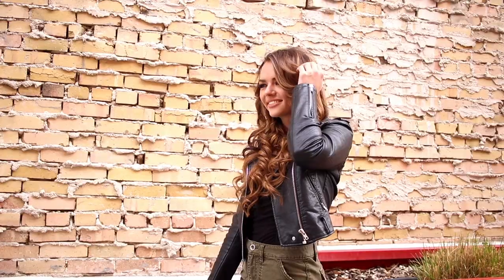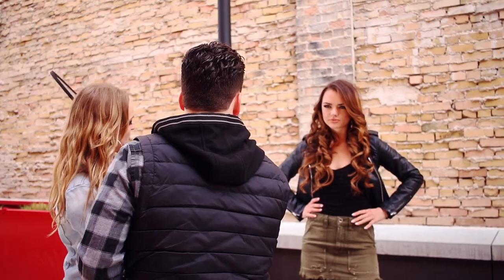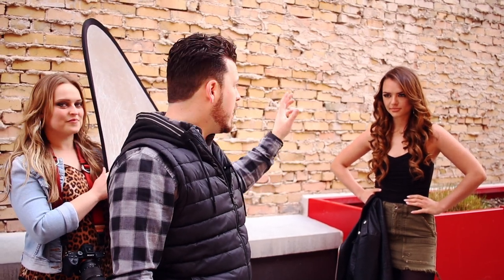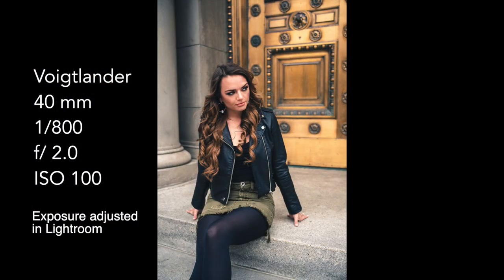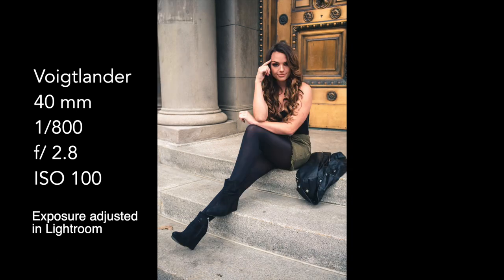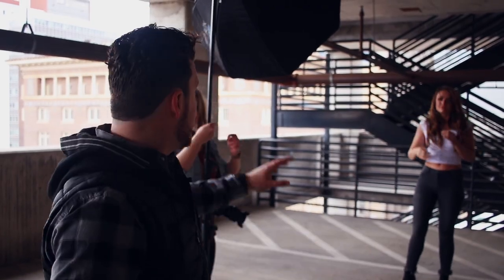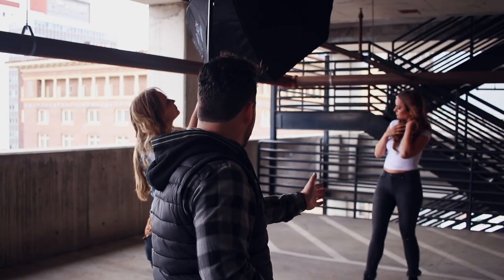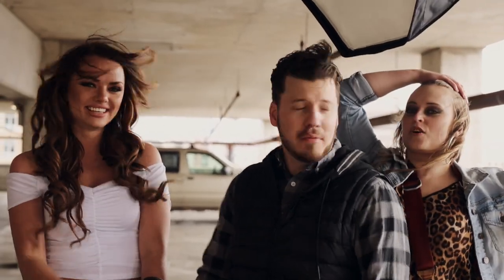How to Take a Portrait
Follow us through downtown SLC, UT as we demonstrate three different methods for lighting portraits.